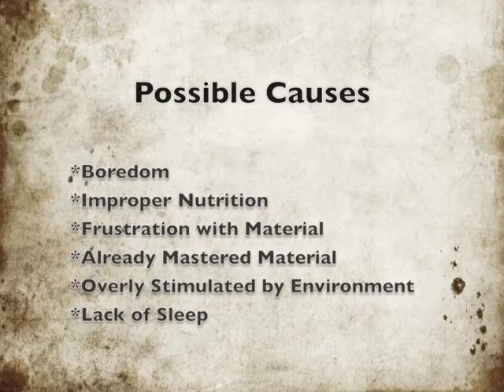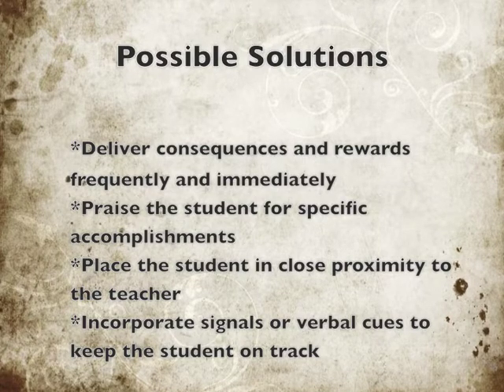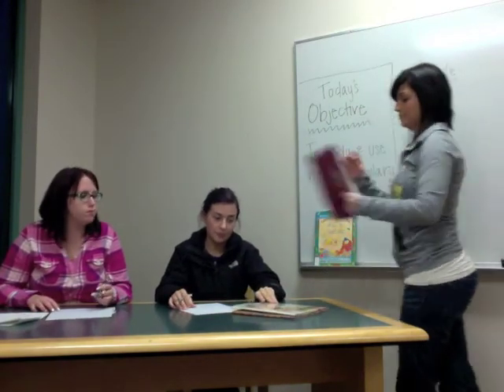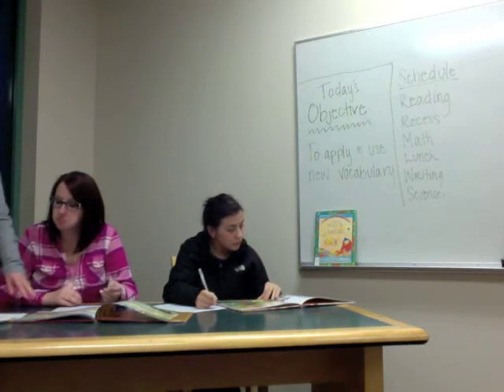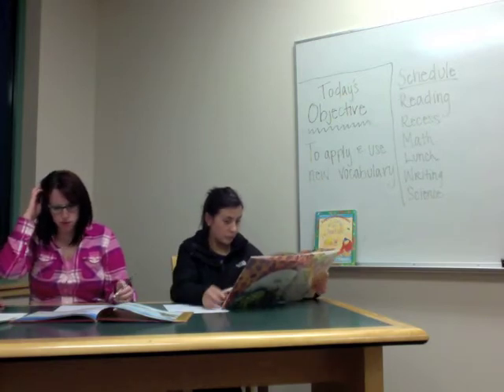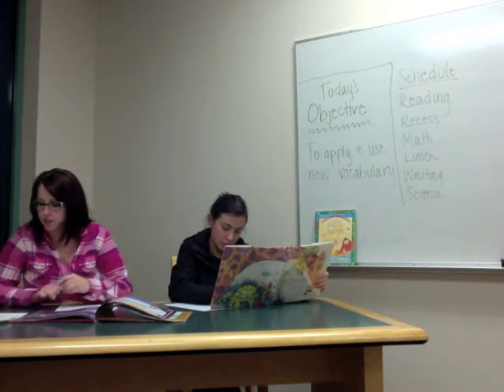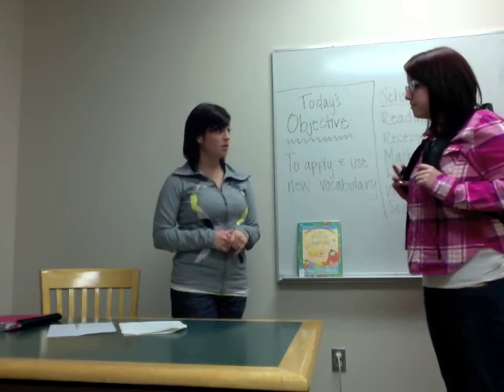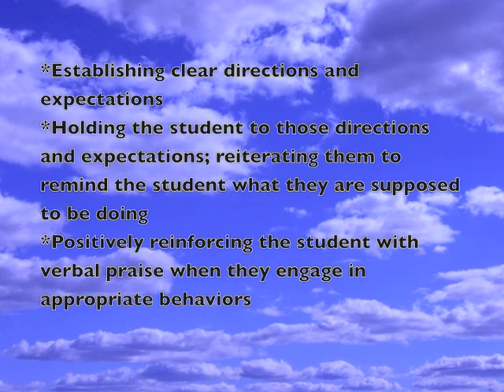Daydreaming Movie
EDU 3200 Movie Project